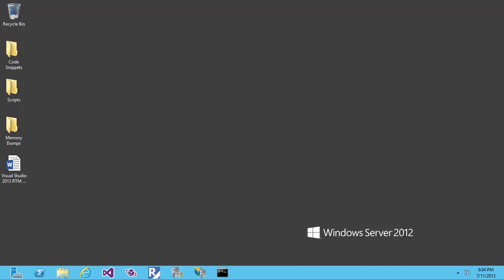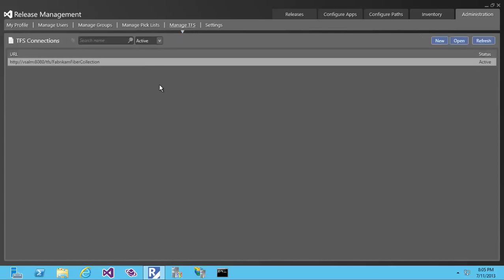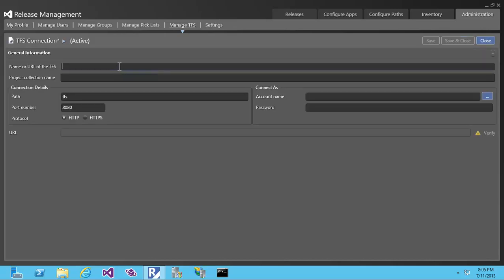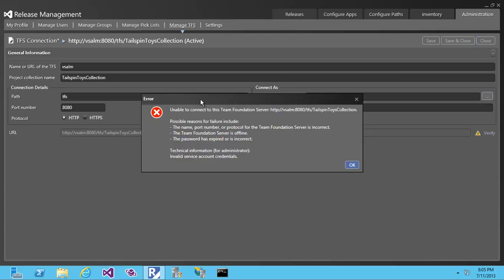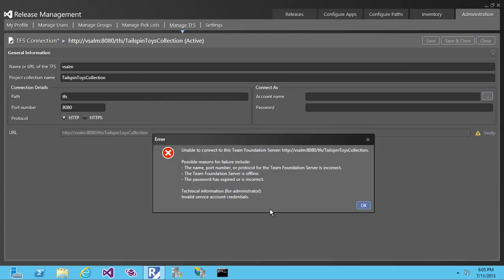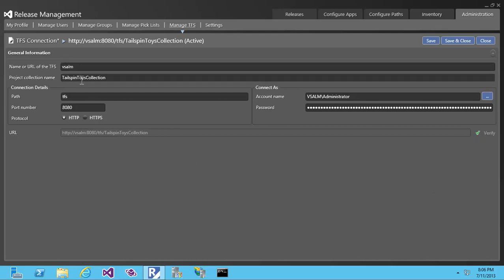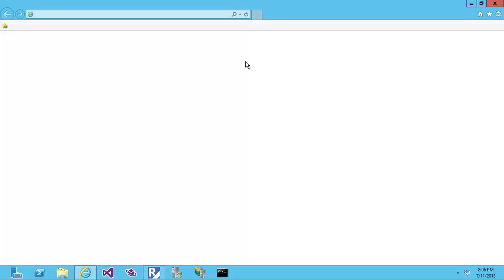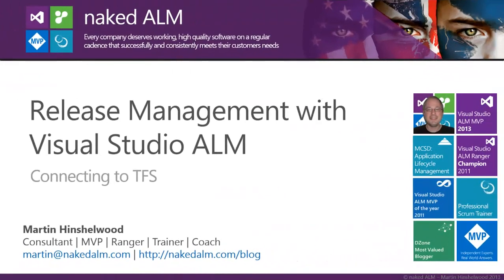Connecting Release Manageer to TFS 2013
See how to connect to your Team Foundation Collection with Release Management Client for Visual Studio 2013